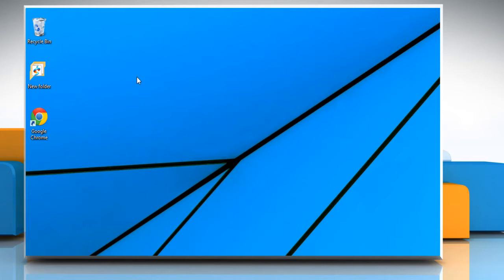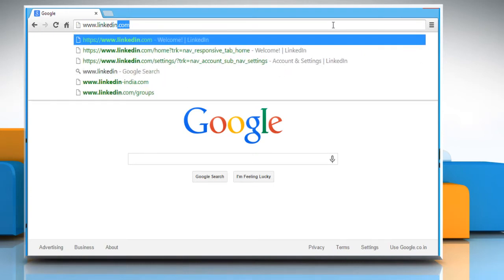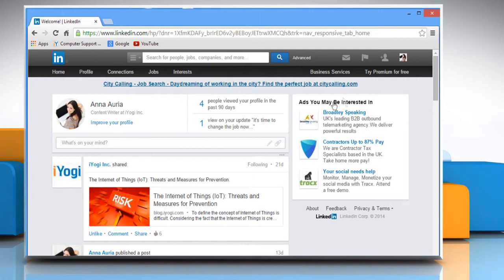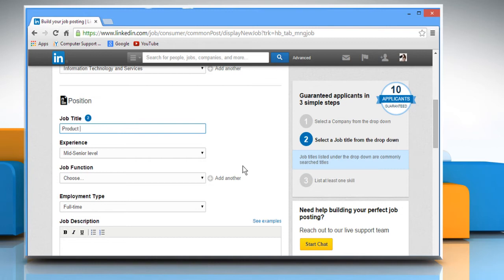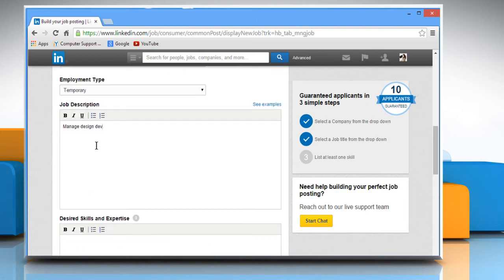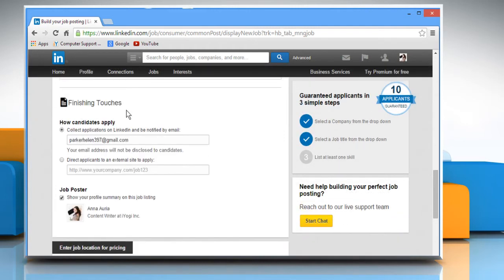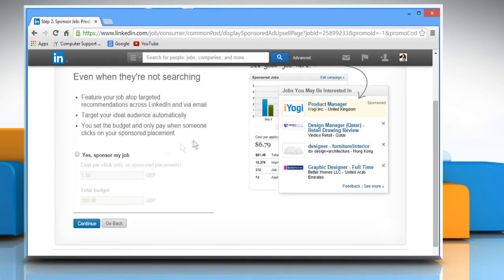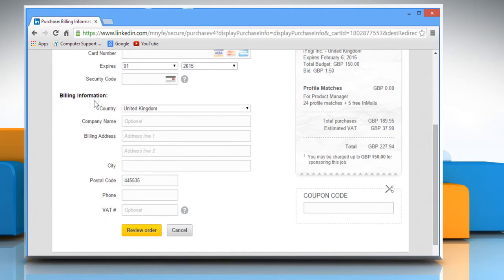How to Post a Job on LinkedIn® :Tutorial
Are you looking for the steps to post information about a vacant position in your company? This video will show you simple steps to post a job in LinkedIn®.